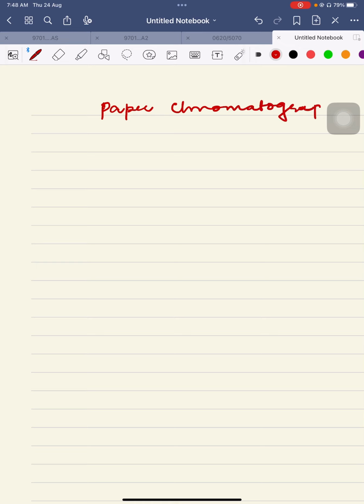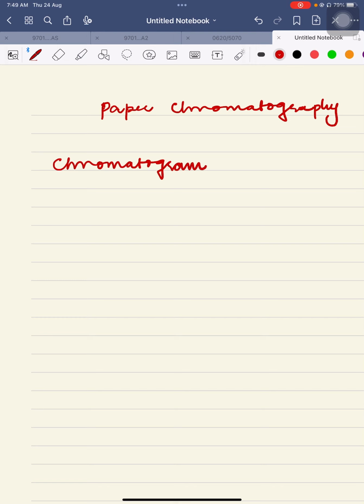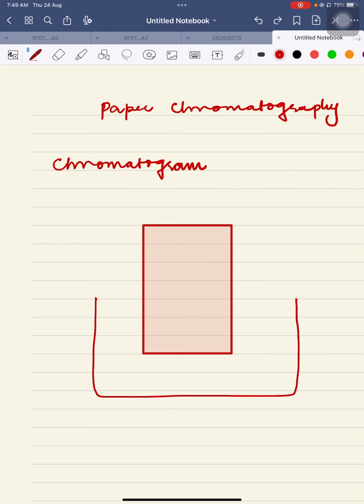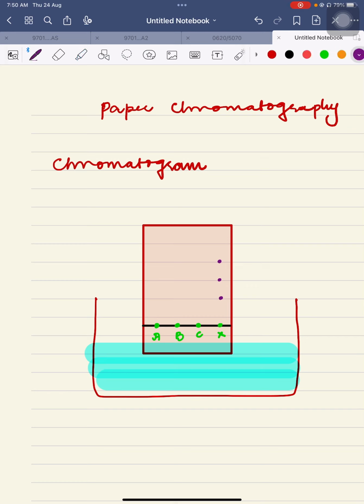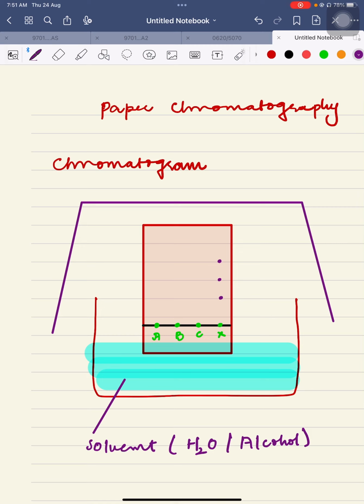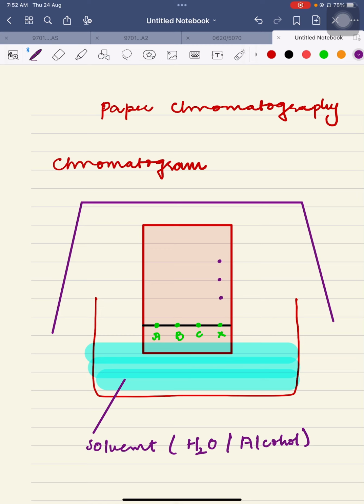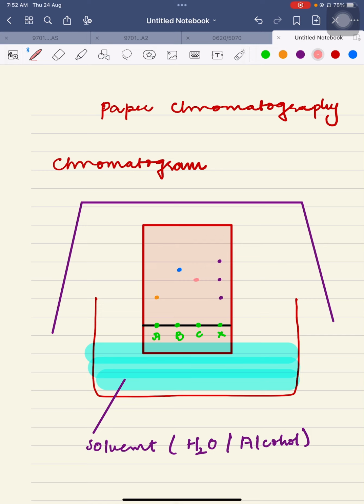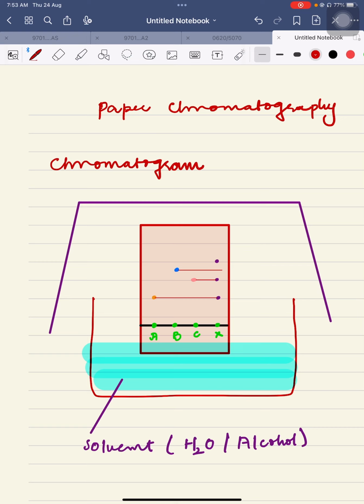O-level and IGCSE. Chapter 3: Purification Techniques . (Lecture 2)